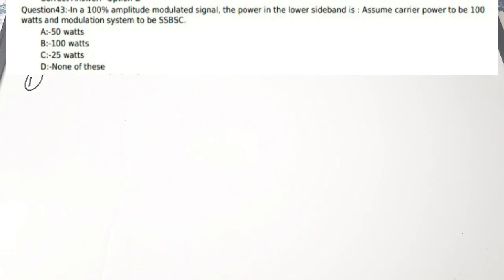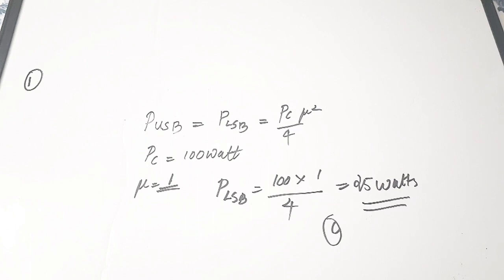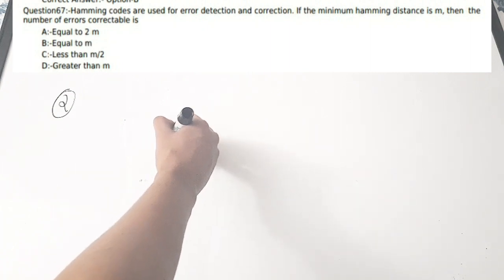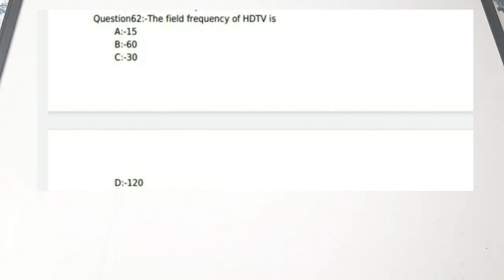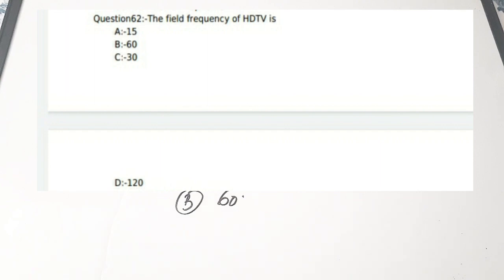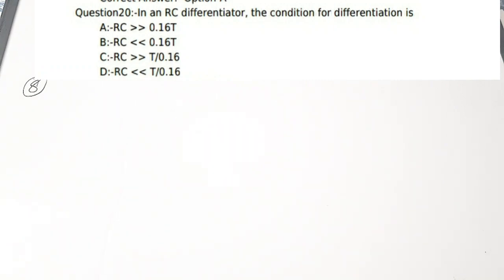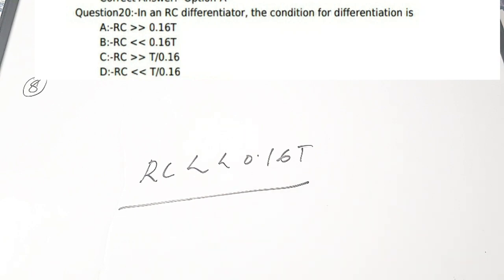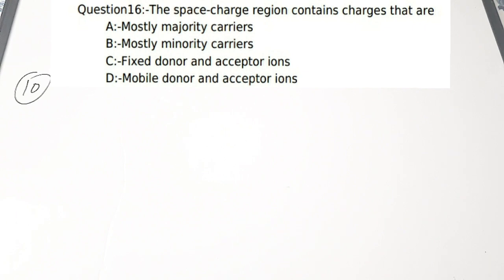KPSC polytechnic lecturer Electronics Previous Year Questions Part4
Amplitude Modulation Video

klystron Video

Hamming Code video